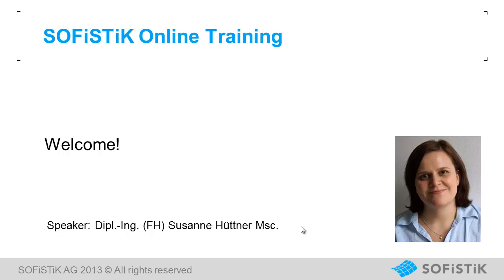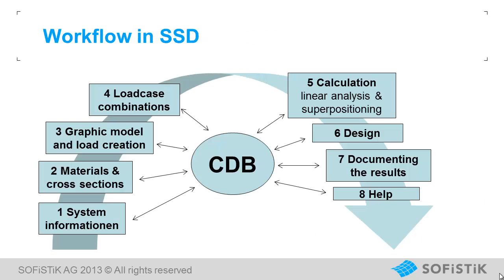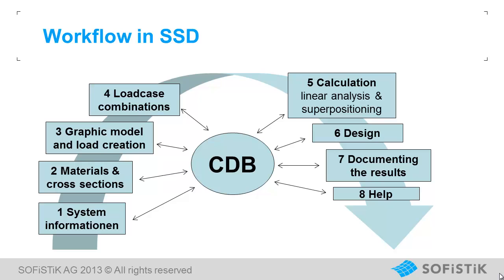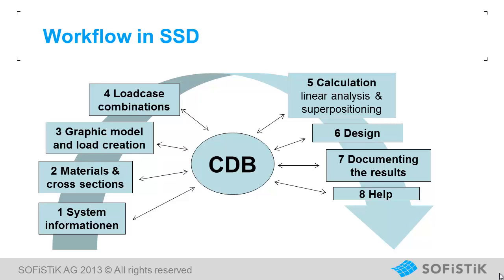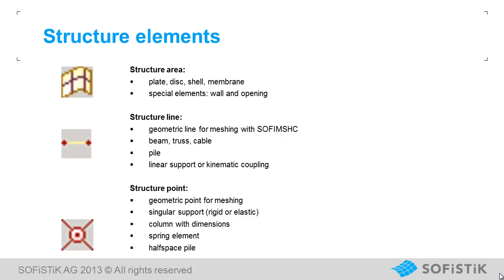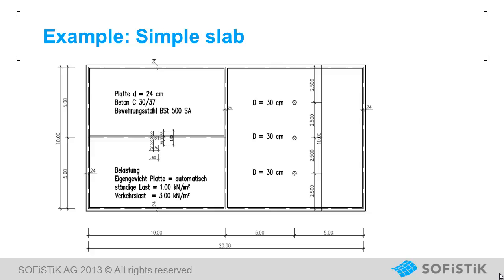SOFiSTiK Online Training: Introduction SSD/SOFiPLUS Part 1 (Data-Structure)